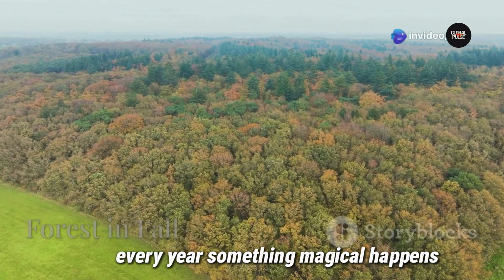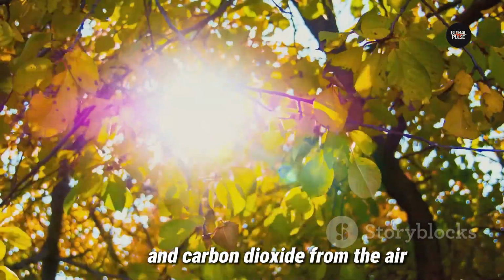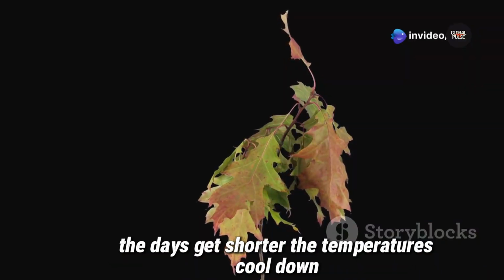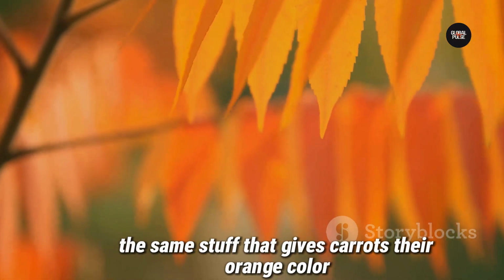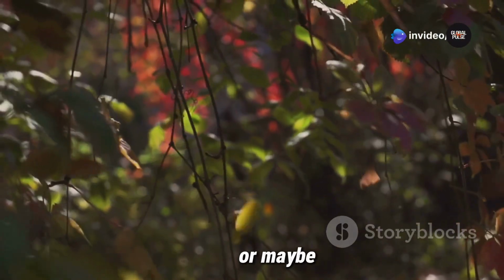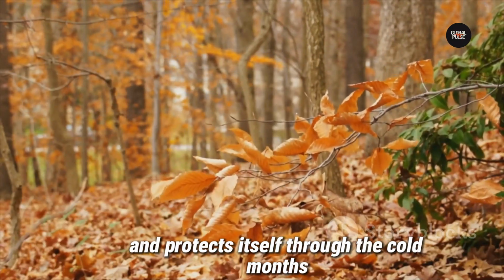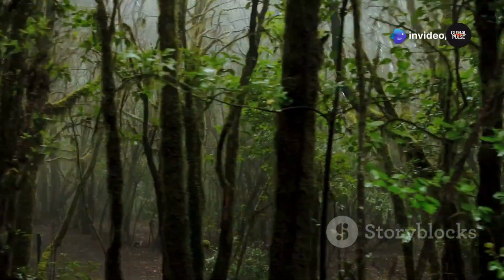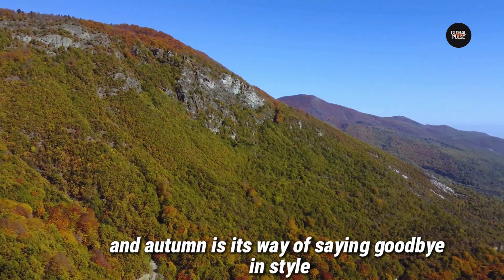Why Do Leaves Change Color in Autumn? 🍁 (The Simple Science)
In this easy and fun explainer, we uncover the science behind the beautiful fall colors—without complicated terms!

Learn how sunlight, chlorophyll, and hidden pigments work together to create the magic of autumn.
From green summer leaves to golden fall forests, find out what’s really happening when trees prepare for winter.

🎨 Perfect for curious minds, students, or anyone who loves nature.

____________________________/SOCIAL LINKS\__________________________________